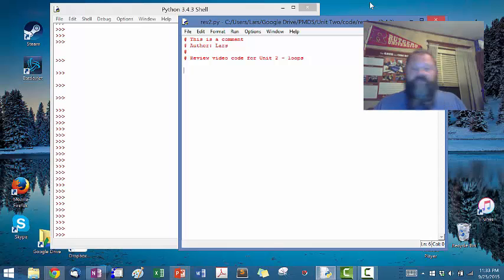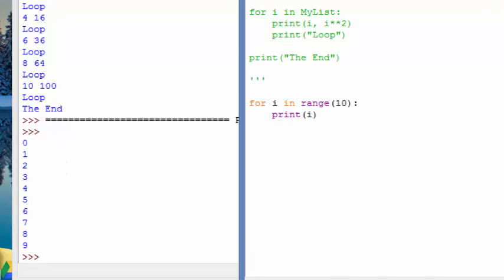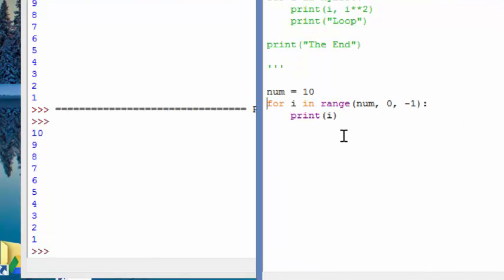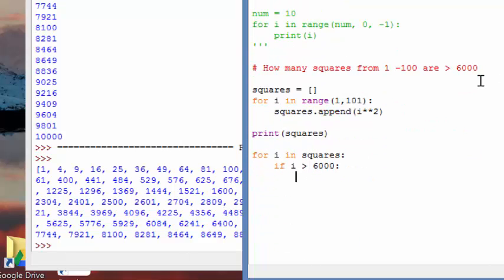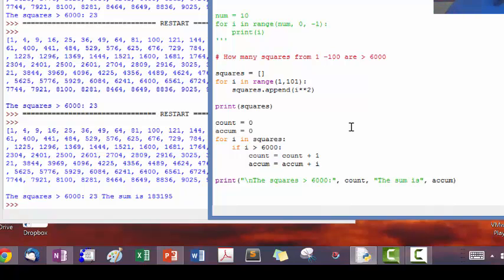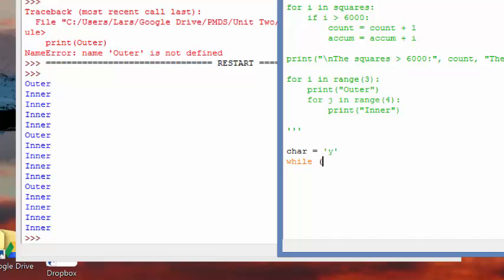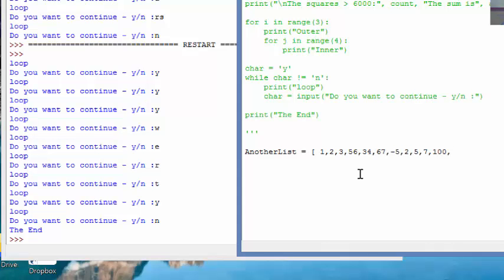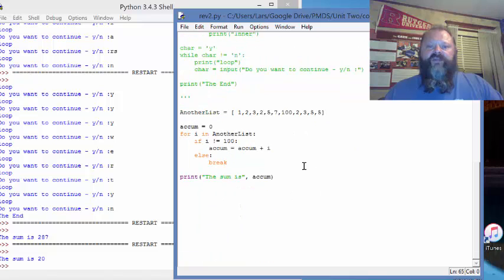PMDS Fall 2015 U2 2